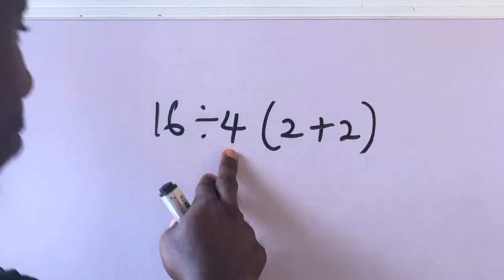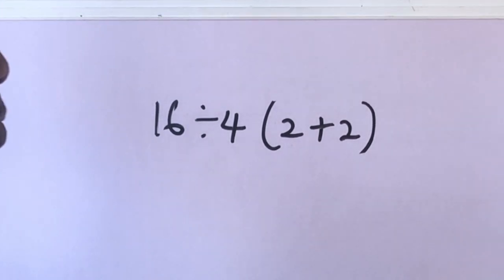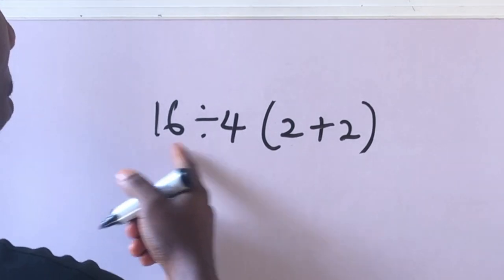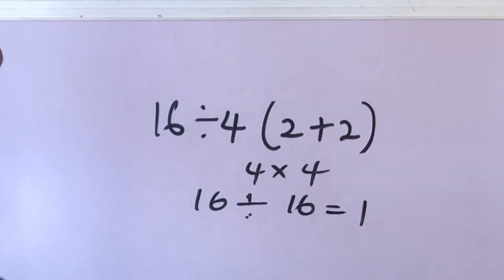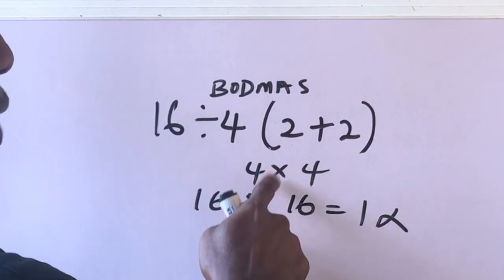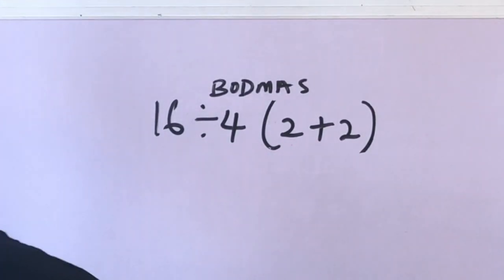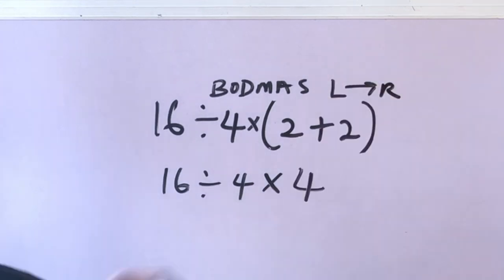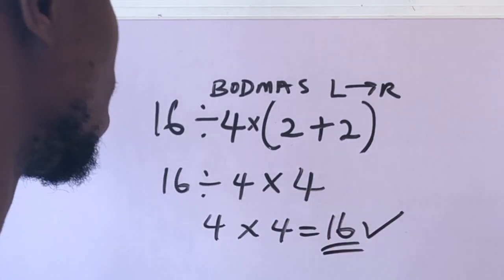99% of People Get This WRONG! 😱 Is it 1 or 16?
"Answer is not 1" ...but why? This simple-looking equation is breaking the internet again. Can you prove the logic behind the real answer? Comment your step-by-step solution below! 👇

💡 The Quick Explanation (for your comments)
The answer is 16.
Parentheses first: (2+2) = 4.
Equation becomes: 16 \div 4 \times 4.
Left to right: Since division and multiplication have equal priority, you do 16 \div 4 = 4, then 4 \times 4 = 16.

(People who get 1 usually multiply 4 \times 4 first, which violates the left-to-right rule!)